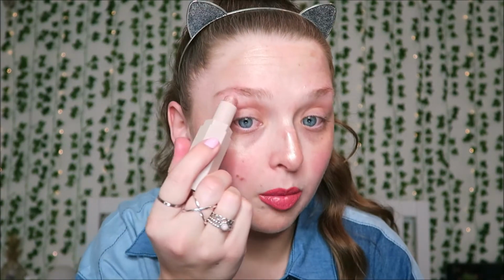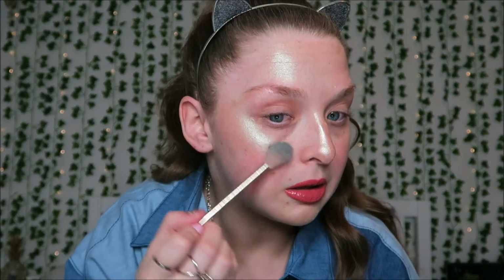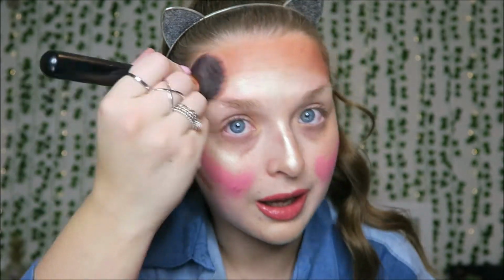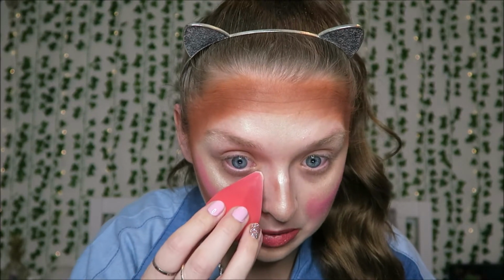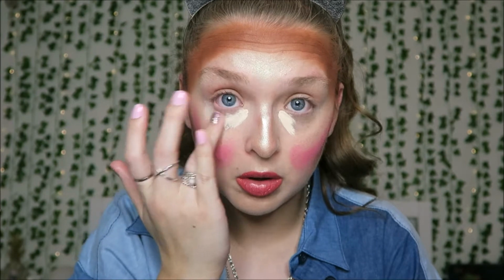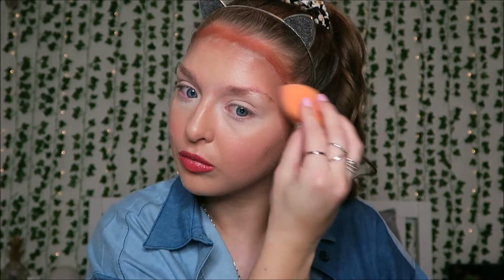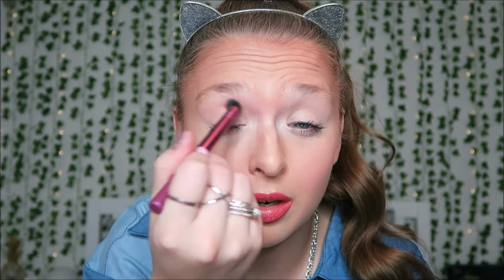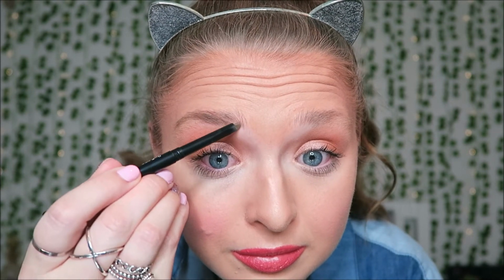DOING MY MAKEUP IN REVERSE ORDER CHALLENGE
Hello!!

Today I am back with another makeup challenge. I am loving doing these makeup challenges so I have a few more I want to complete.

Here is the makeup in reverse order challenge.